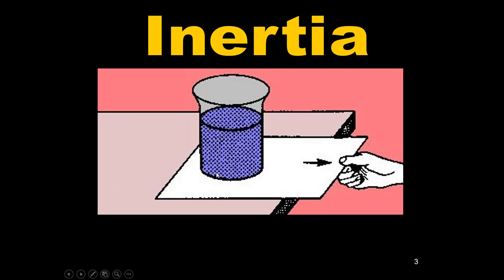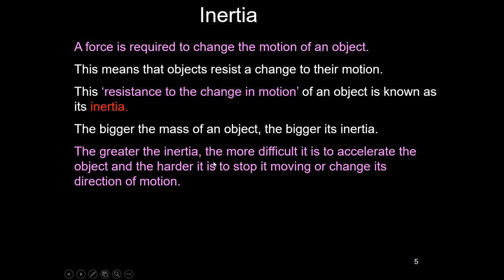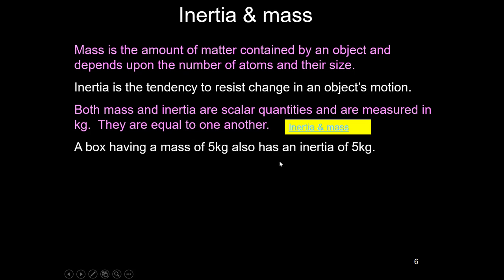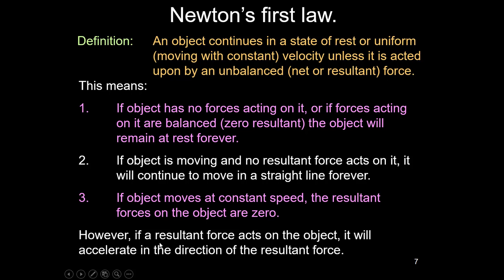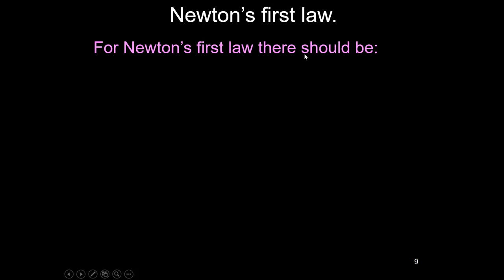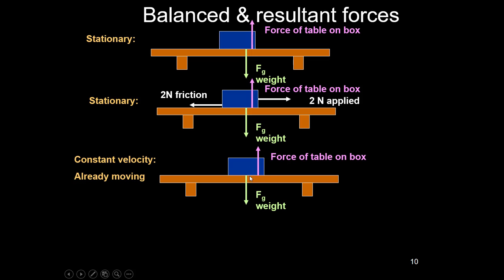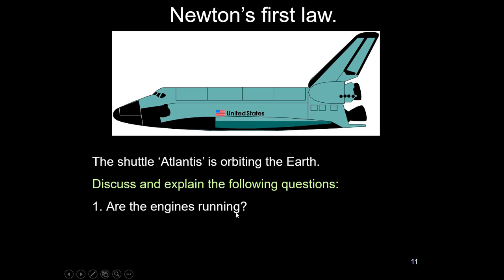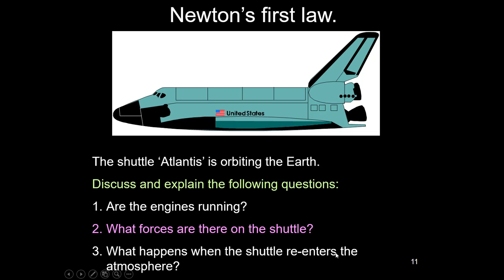Newton's Laws - Inertia and First Law